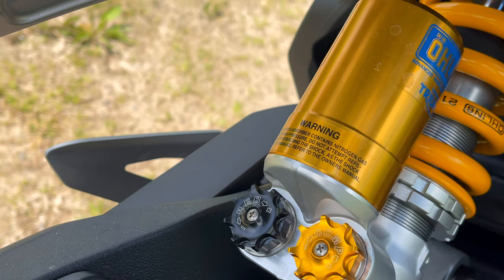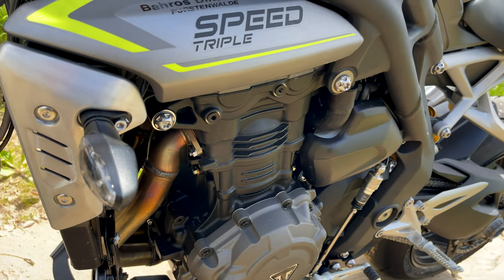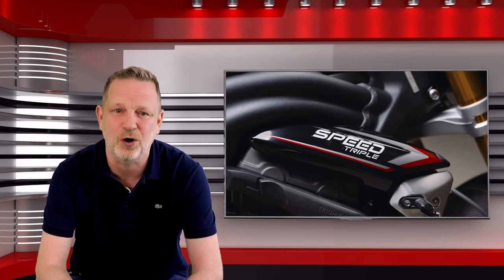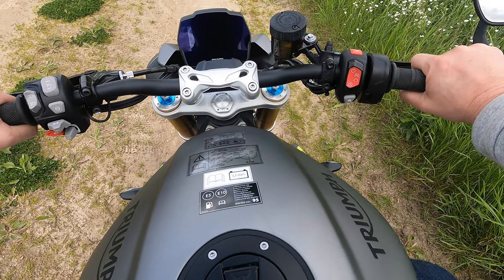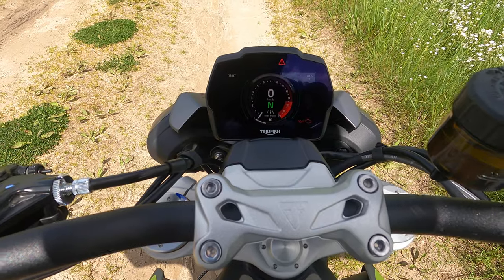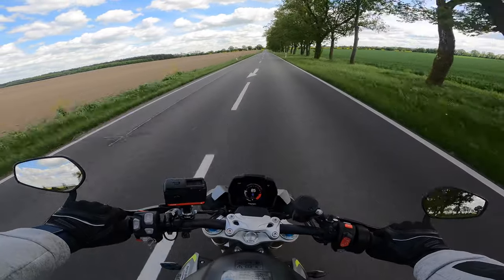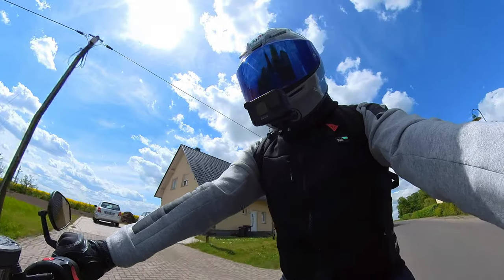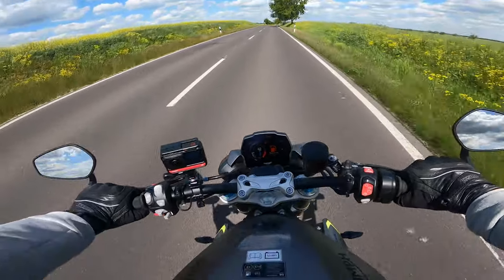Briten-Bomber - Triumph Triple RS. Federleichte Revolution?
Nach 16 Jahren wird der Hubraum vergrößert, es gibt ein neues Top modernes  Fahrwerk, neues Design und aktuelle Elektronik. Die Speed Triple 1200 RS wurde von Grund auf neu entwickelt. 30 PS mehr Leistung, 10 Kilo leichter, und 110 Kubik mehr Hubraum. Mit solchen Daten will die 2021 er Speedie neue Maßstäbe in ihrer Klasse setzen.

Die Briten geben also ordentlich Gas und bringen die stärkste und leichteste Speed Triple aller Zeiten auf den Markt. Die Auststattung im Detail, der Euro 5 Sound und natürlich meine persönlichen Fahreindrücke seht ihr in diesem Video.

Lieben Dank übrigens an KTM in Fürstenwalde für das Test-Motorrad.
Den Laden findet ihr hier:
Karl-Liebknecht-Straße 23
15517 Fürstenwalde/Spree.

In diesem Video:

00:00-01:32 - Einführung
01:32-02:52 - Daten&Fakten
02:52-03:13 -  Preis Speed Triple RS
03:14 -04:31 - Ersteindruck am Bike
04:31-05:27 - Motorsound
05:29-08:08 - Cockpit / Funktionen
08:08-14:38 - Fahreindrücke
14:39-15:29 - Fazit Speed Triple 1200 RS

Kanalinfo

Bike4Fun Motovlog Berlin.

Leidenschaft Motorrad, das ganze als Motovlogger festgehalten. Natürlich mit vielen Fahrvideos, aufgenommen mit der Helmkamera, mal informativ, mal unterhaltsam. Dazu: Motorrad Fahrberichte, Produkt Reviews, Helmtests, Klamotten und Gadgets.

Bike

Modell: BMW R NineT pure (2020)
Modell: BMW G310R
Davor: Vespa GTS 300 Super Sport
Triumph T100
Ducati Monster 600

Motorrad Ausrüstung

* Helm 1 - AGV K6
* Helm 2 - Shoei Glamster
* Shoei Jethelm I.O.

Motovlog Equipment

* Helmkamera - GoPro Hero 9 black
* DJI Osmo action
* Rode Lavalier-Mikrofon mit Mini TRRS TRS Adapter
* Rode Audio-Funkstrecke

* Sp connect Moto Bundle Universal
* RAM Mounts X-Grip
* SMALLRIG Lenkerbefestigung

Als Amazon-Partner und Insta360-Partner verdiene ich an qualifizierten Käufen. Kommt über diesen Link ein Einkauf zustande, werde ich mit einer Provision beteiligt. Für euch entstehen dabei selbstverständlich keine Mehrkosten.